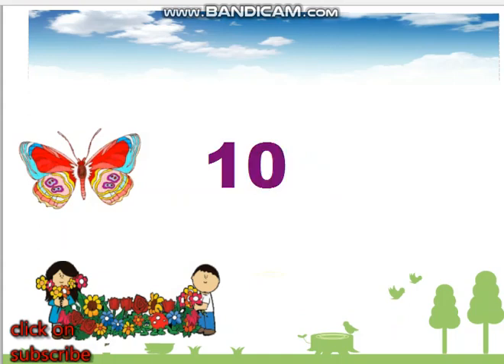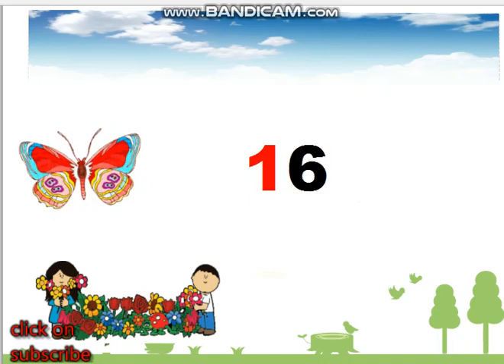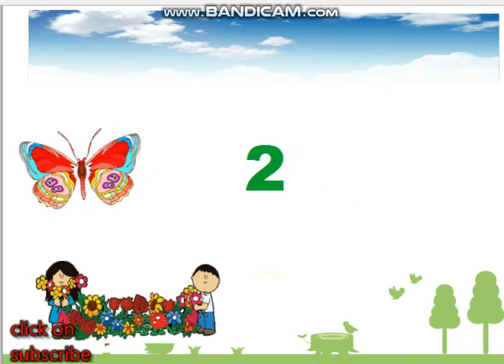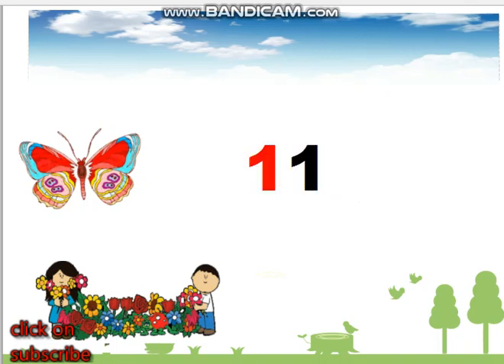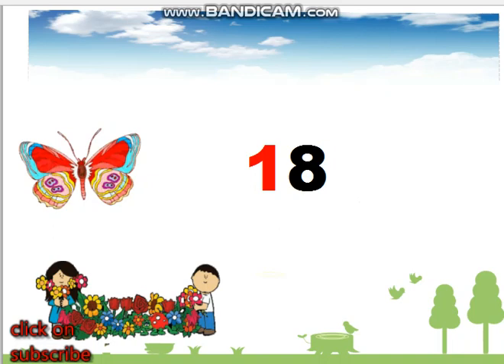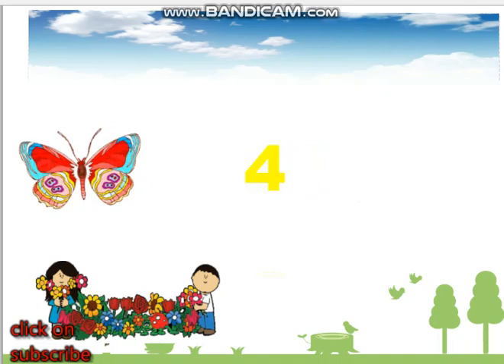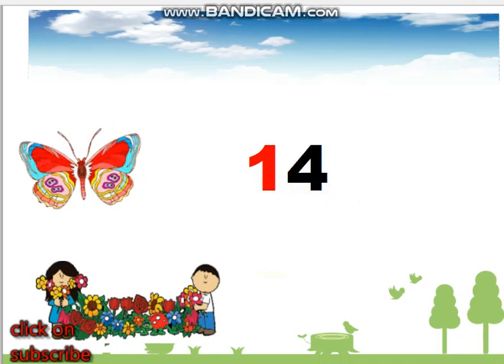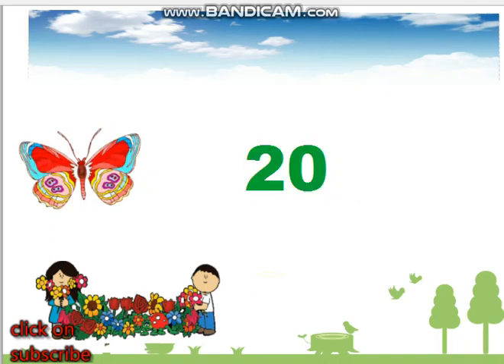Learn Numbers And Counting 1 to 20 , counting for kids by EduPublic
EduPublic Is Free Learning channel